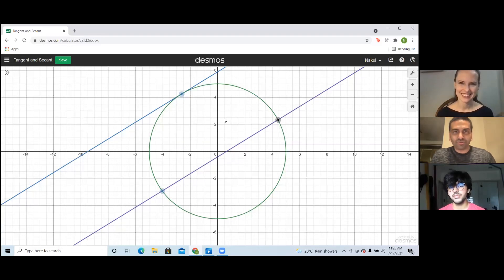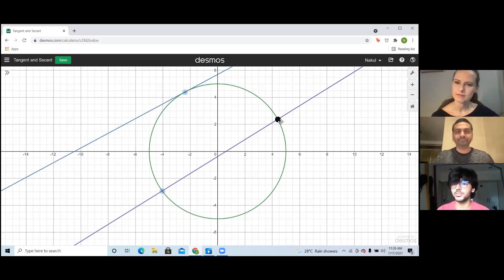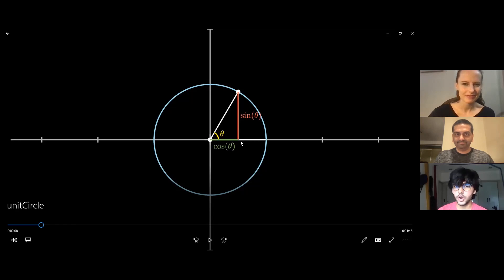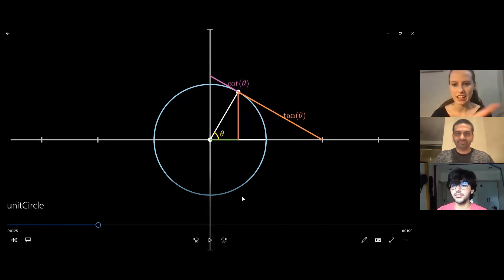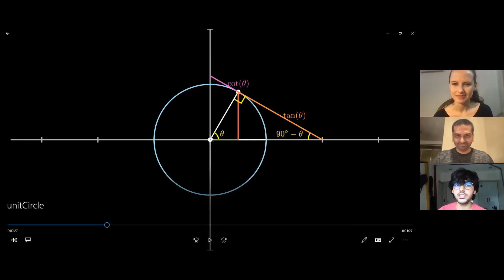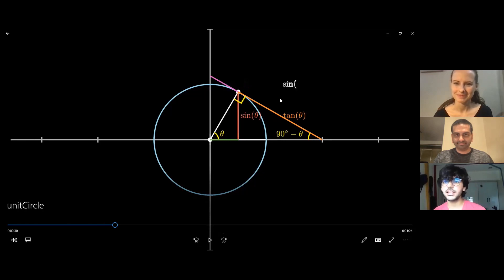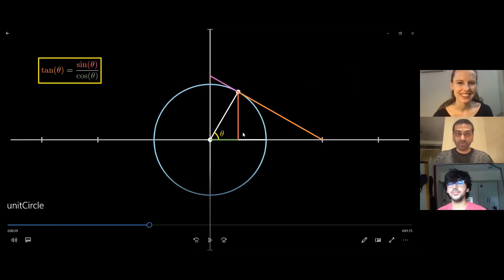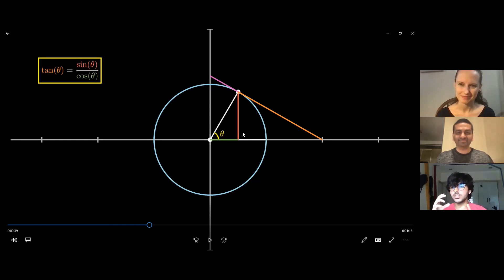Where "Tangent" REALLY Comes From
In this video, Rohen and Rebecca have a conversation with Nakul Khambhati to discuss how the definition of "tangent" is based on the concept of the length of a tangent line, and not simply the ratio of sine over cosine; rather, that is an "implication" of the original definition.